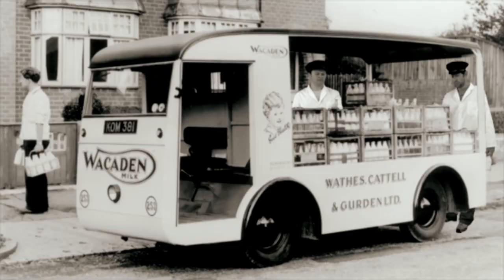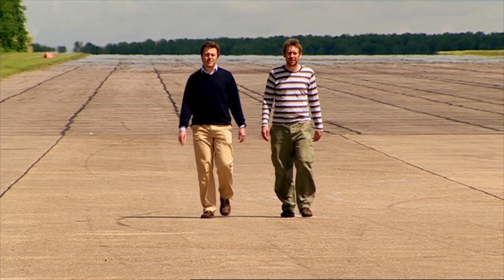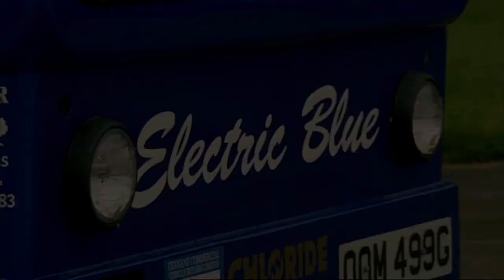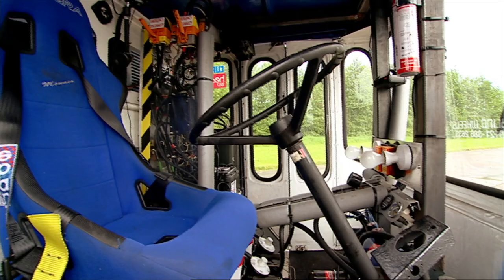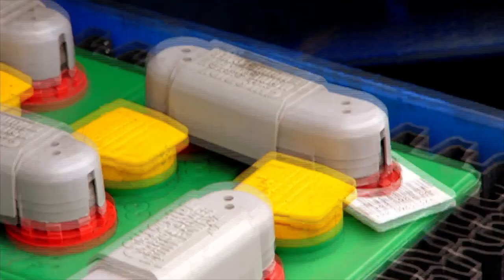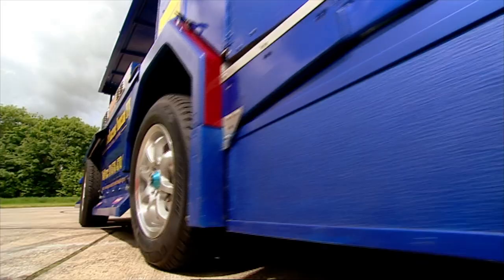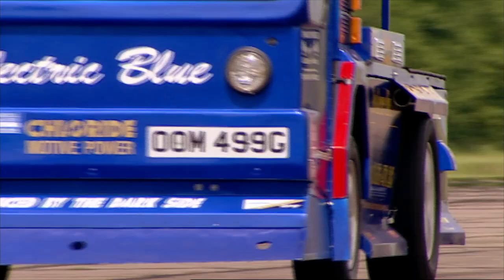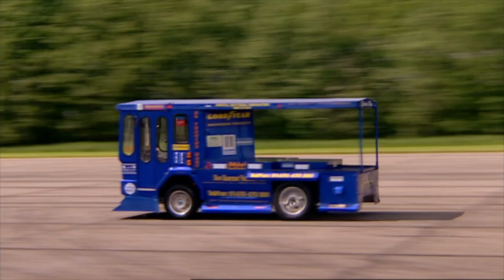How fast can a battery powered milk float go? | I Didn't Know That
I Didn't Know That was produced by the same company behind Fifth Gear, North One, from 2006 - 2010 and was narrated by Fifth Gear's own Vicki Butler-Henderson! In this clip, the team finds out how fast a battery-powered milk float can go.